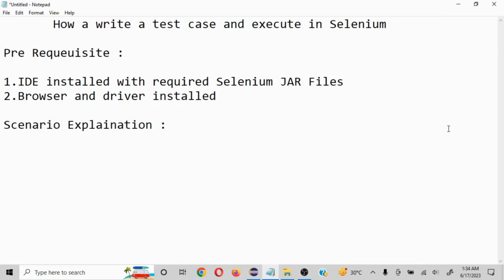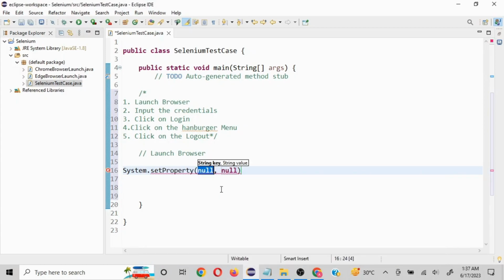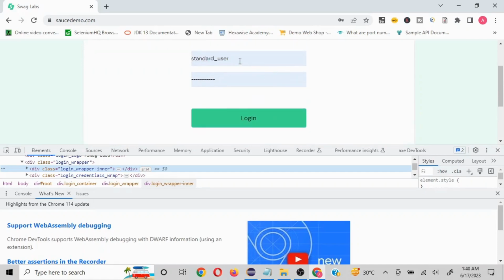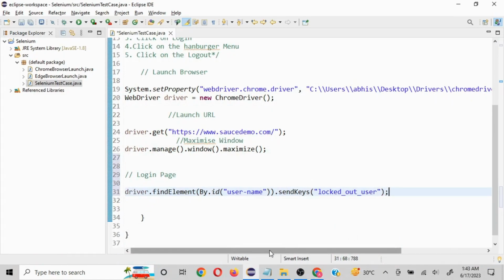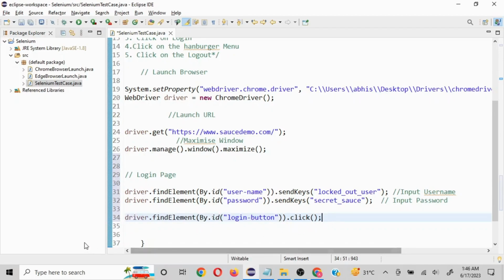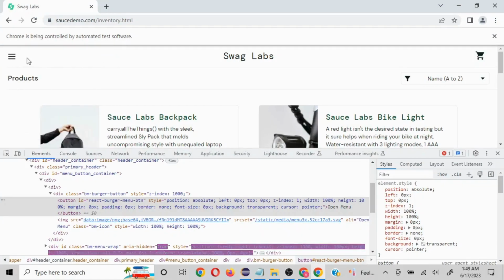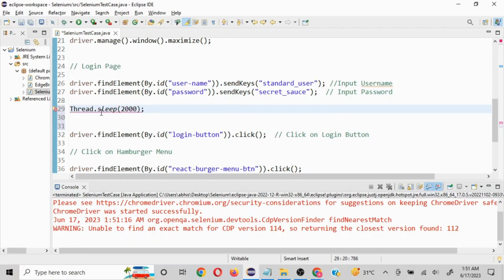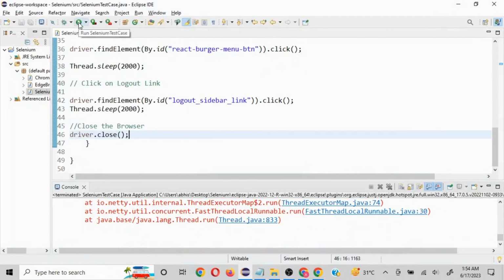How to write Test Cases in Selenium WebDriver Using Java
How a write a test case and execute in Selenium

Pre Requeuisite :

1.IDE installed with required Selenium JAR Files
2.Browser and driver installed

Scenario Explaination :

1.Launch Browser
2.Input the credentials
3.Click on Login
4.Click on the hamburger Menu
5.Click on the Logout